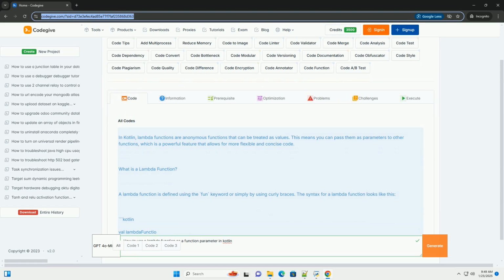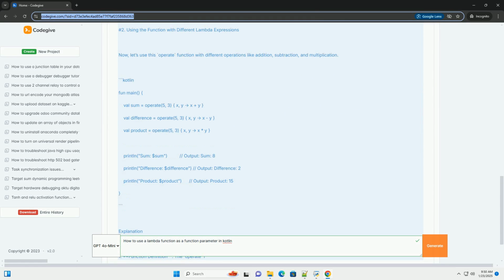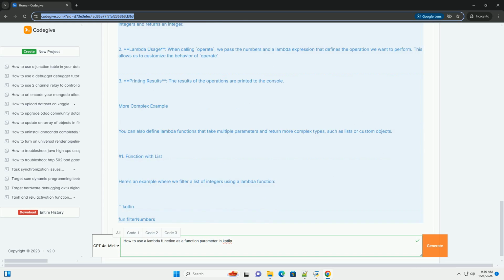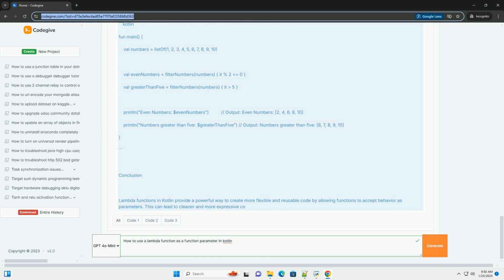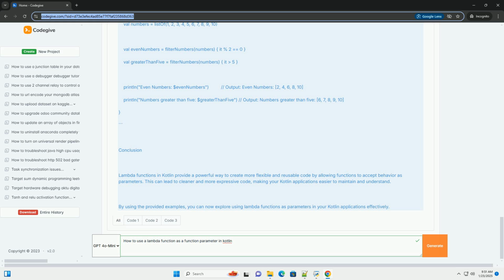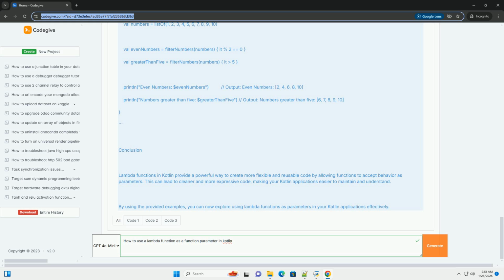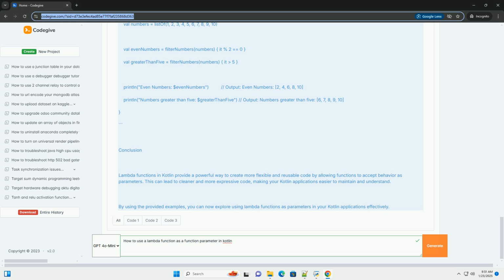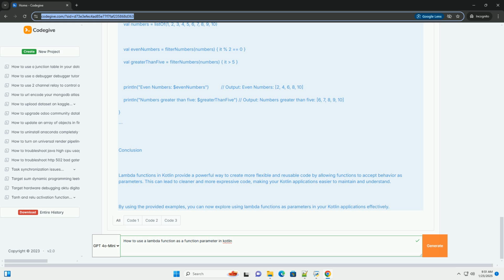how to use a lambda function as a function parameter in kotlin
in kotlin, lambda functions are anonymous functions that can be treated as values. this means you can pass them as parameters to other functions, which is a powerful feature that allows for more flexible and concise code.

a lambda function is defined using the `fun` keyword or simply by using curly braces. the syntax for a lambda function looks like this:

 using lambda functions as function parameters

you can define a function that takes a lambda as a parameter. this is often done in scenarios where you want to provide behavior that can be customized by the caller.

 basic example

let’s create a simple example where we define a function that takes a lambda as a parameter.

 1. defining the function

here’s a function called `operate` that takes two integers and a lambda function as parameters. the lambda function will define the operation to be performed on the two integers.

 2. using the function with different lambda expressions

now, let’s use this `operate` function with different operations like addition, subtraction, and multiplication.

 explanation

1. **function definition**: the `operate` function takes three parameters: two integers `a` and `b`, and a lambda `operation` that takes two integers and returns an integer.

2. **lambda usage**: when calling `operate`, we pass the numbers and a lambda expression that defines the operation we want to perform. this allows us to customize the behavior of `operate`.

3. **printing results**: the results of the operations are printed to the console.

 more complex example

you can also define lambda functions that take multiple parameters and return more complex types, such as lists or custom objects.

 1. function with list

here’s an example where we filter a list of integers using a lambda function:

 2. using the filter function

you can use the `filternumbers` function as follows:

 conclusion

lambda functions in kotlin provide a powerful way to create more flexible a ...

lambda function
 Kotlin
 function parameter
 higher-order functions
 anonymous function
 functional programming
 Kotlin syntax
 inline functions
 code efficiency
 type inference
 lambda expressions
 functional interfaces
 variable arguments
 Kotlin collections